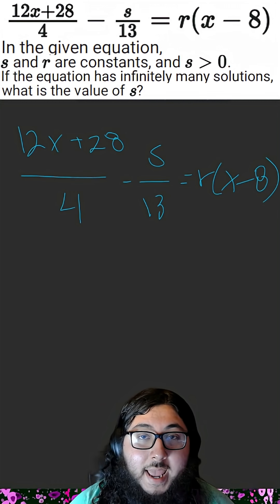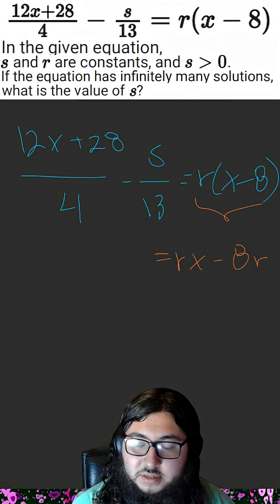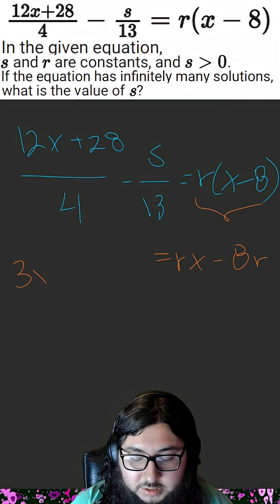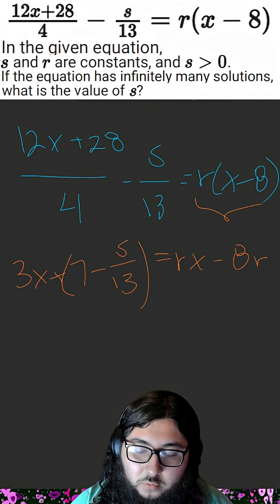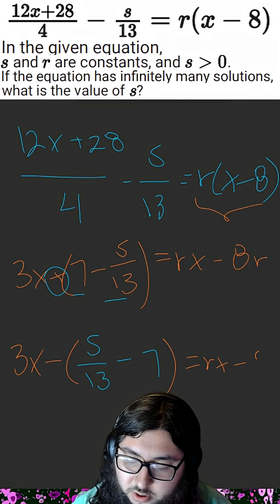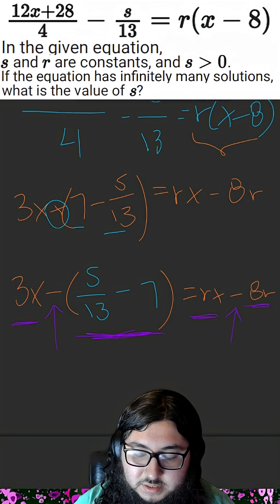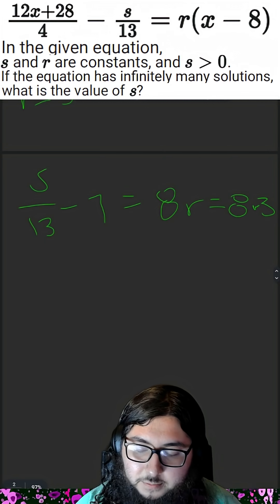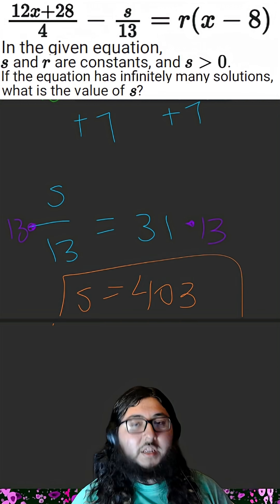Solving SAT Algebra Question (HARD)!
Solving a harder SAT Algebra problem in less than 2 minutes (with explanations).